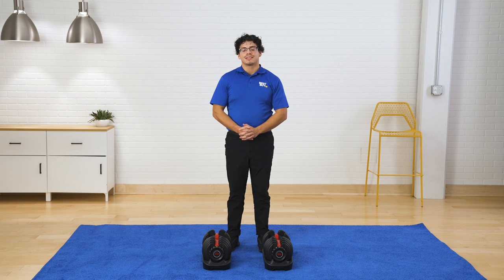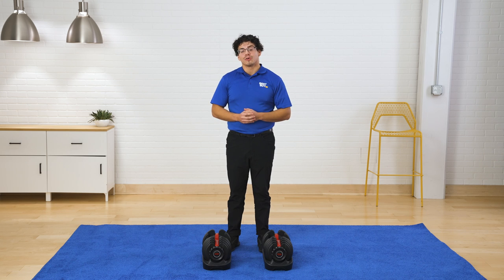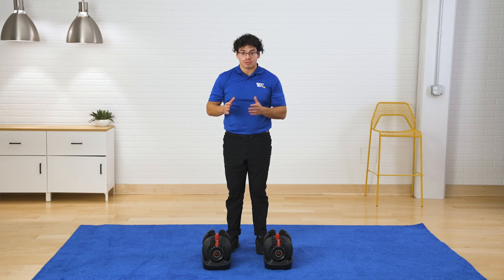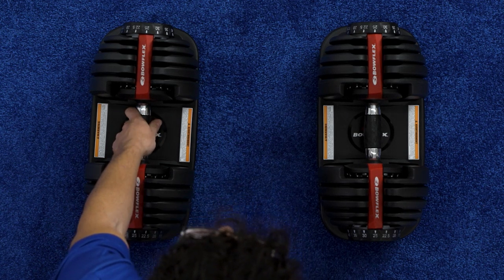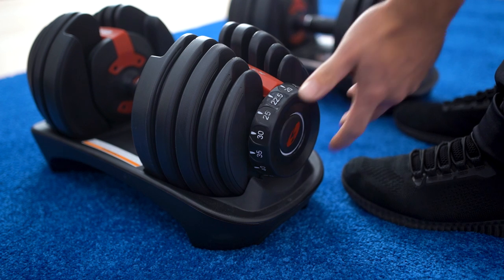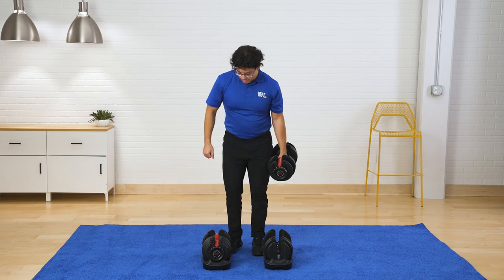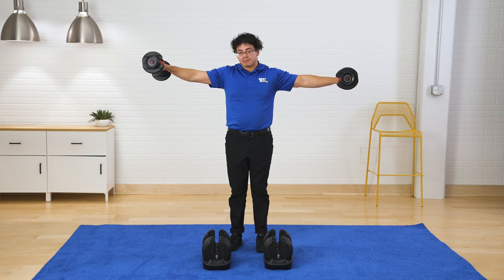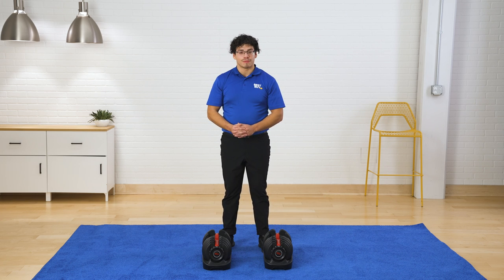Bowflex SelectTech 552 Adjustable Dumbbells - Tech Demo from Best Buy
A Best Buy Expert demonstrates the Bowflex SelectTech 552 Adjustable Dumbbells. He shows how to adjust the dumbbells in 2.5-pound increments with the easy dial selection. This single set of dumbbells start at 5 pounds and go up to 52.5 pound, allowing you to replace up to 15 independent sets of dumbbells. He also demonstrates a few workouts you can do with them like bicep curls and back lunges.

Connect live with a Best Buy fitness expert over chat, voice or video